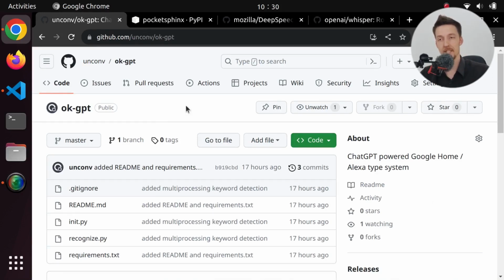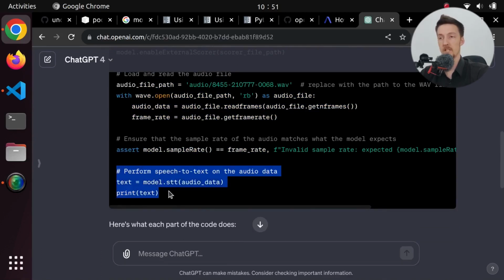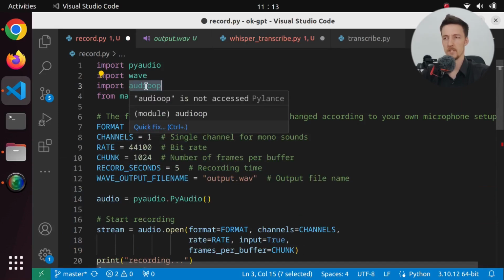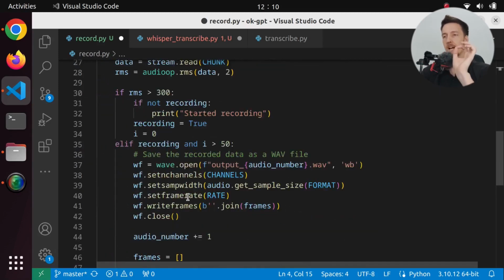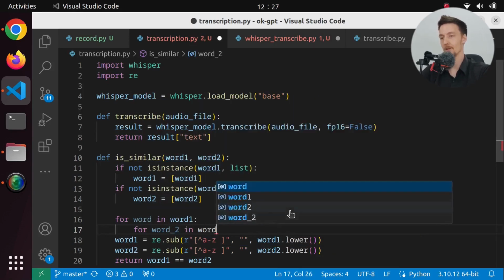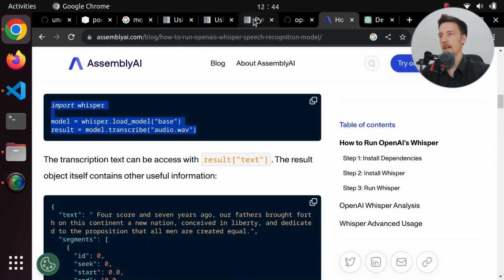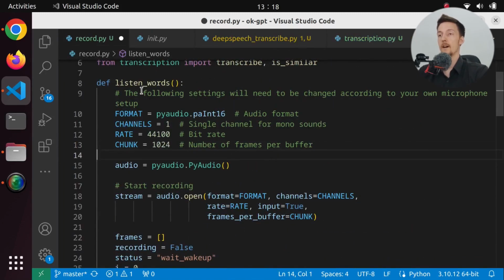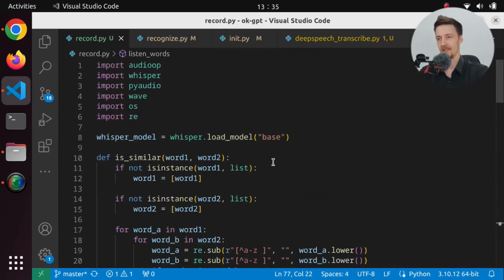Using OpenAI Whisper LOCALLY to Recognize "Ok, Google" Keyphrase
In today's video I convert my "Ok, GPT" project to use OpenAI Whisper instead of PocketSphinx, and fail to use Mozilla DeepSpeech.

00:00 Intro & Recap
04:55 Installing Whisper locally
06:48 Trying to install DeepSpeech
09:11 How to record audio with Python
11:49 Transcribing with Whisper
14:27 Detecting speech from volume levels
24:23 Detecting wakeup keyphrase with Whisper
29:46 Comparing transcription with wakeup keyphrase
40:14 Failing to use DeepSpeech
48:59 Converting PocketSphinx to Whisper
56:59 Final test